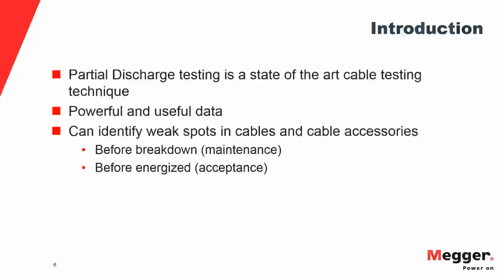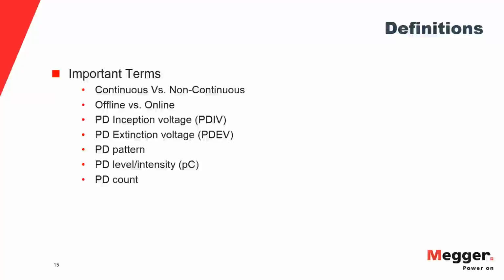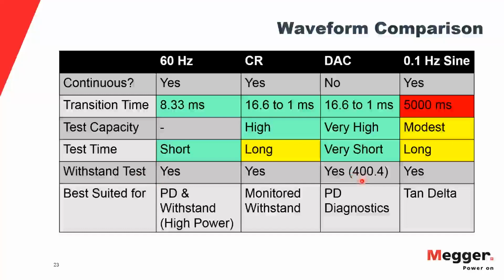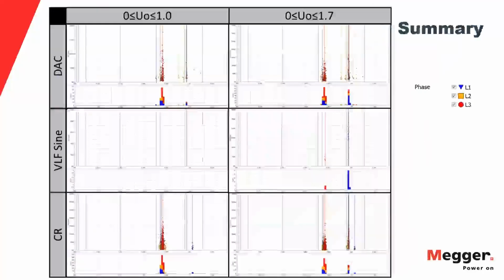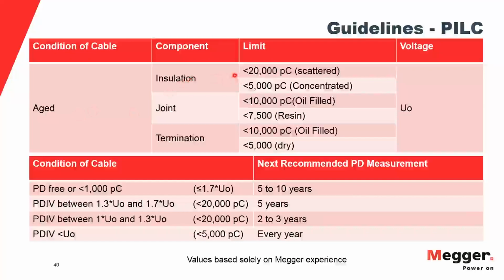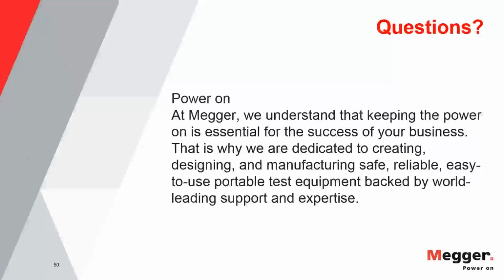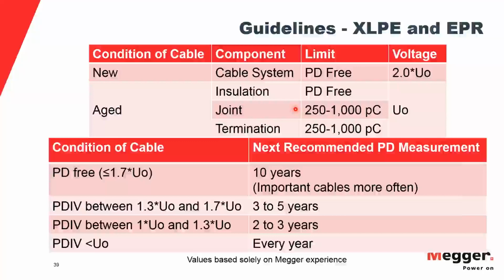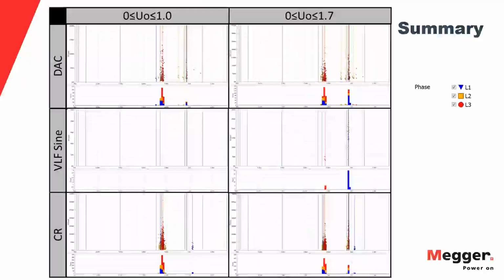Effect of Different Voltage Waveforms on Partial Discharge Results on Medium Voltage Cables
In this webinar, we will discuss the different types of VLF waveforms available for testing medium voltage power cables.  We will also discuss the pros and cons of each waveform and take a look at a field trial using all three voltage waveforms on the same cable sample.  The results of each type of waveform will be interpreted, and potential solutions to the problems will be discussed.